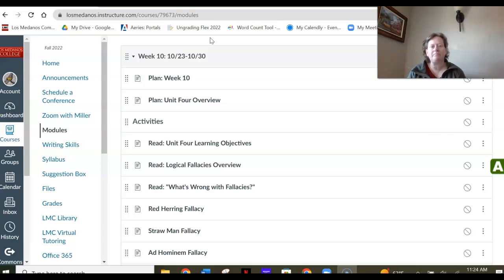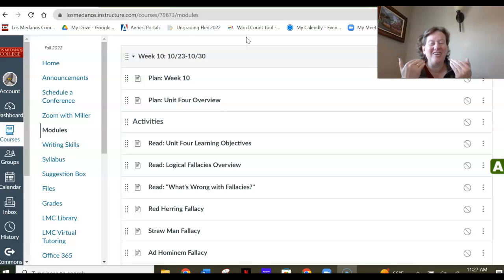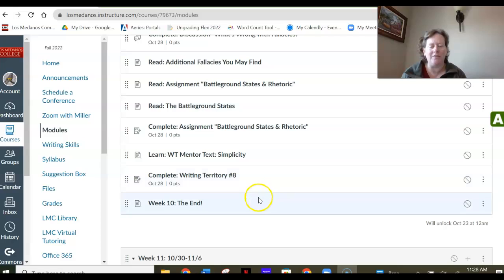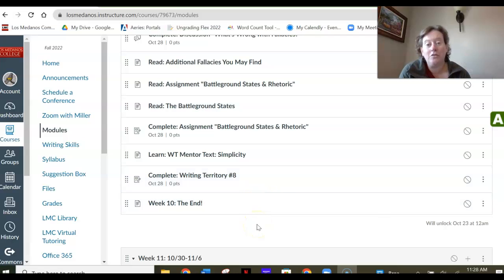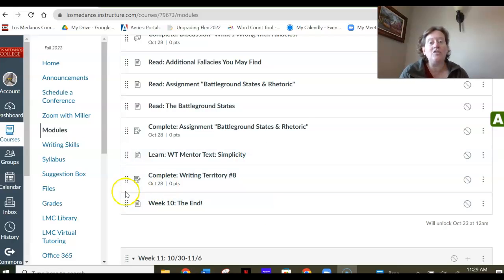English 221 Week 10 10/23-10/30